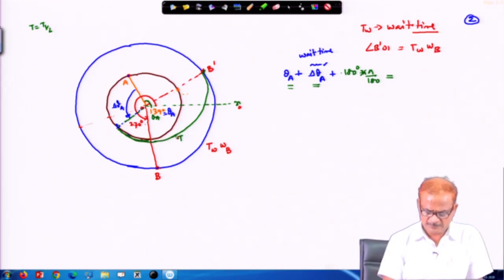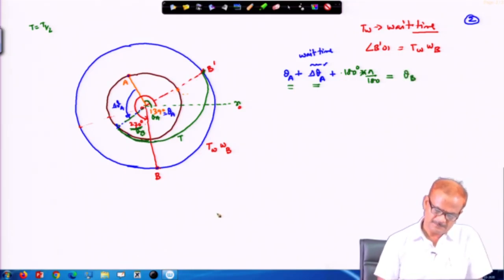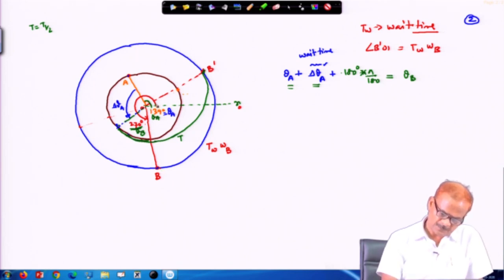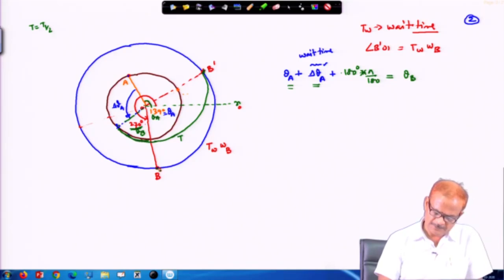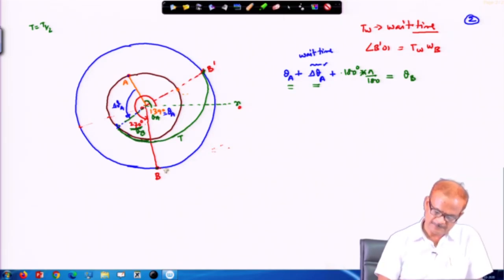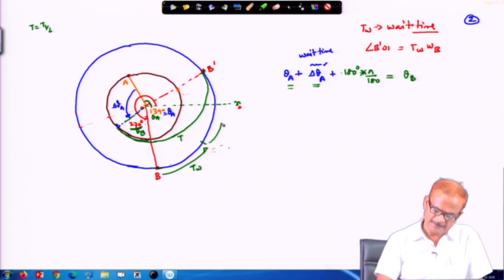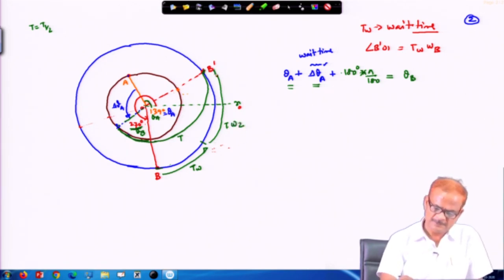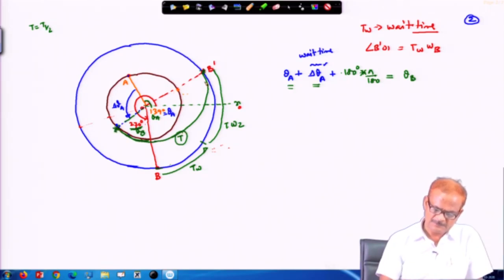Lec 87: Interplanetary Transfer